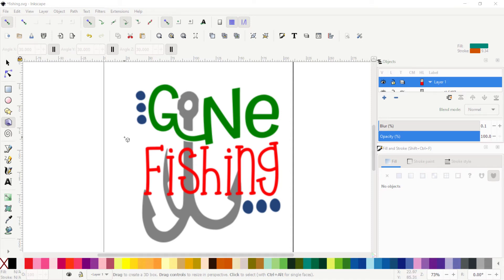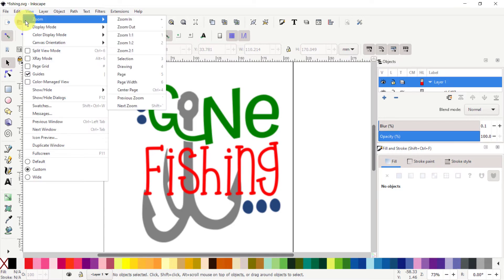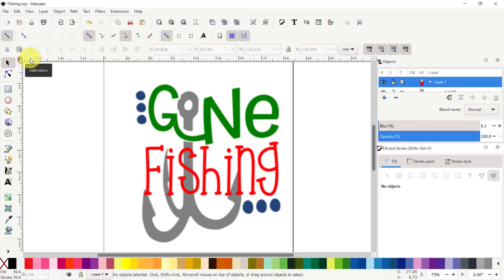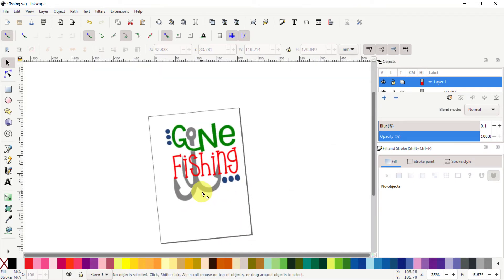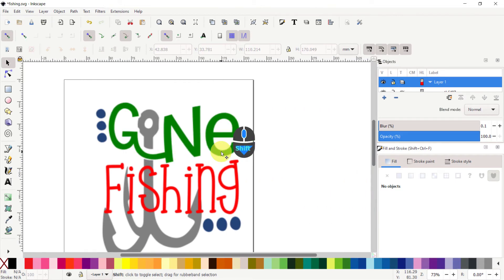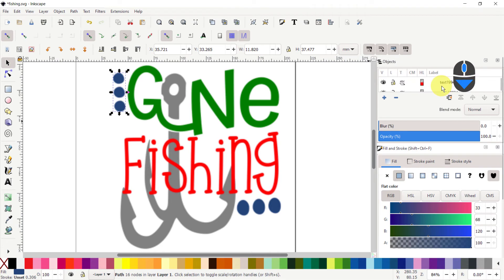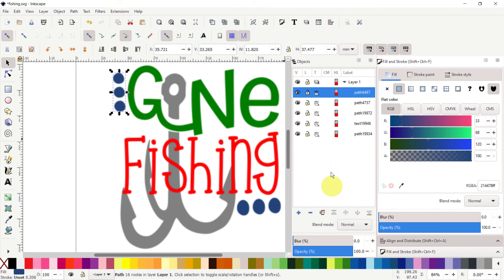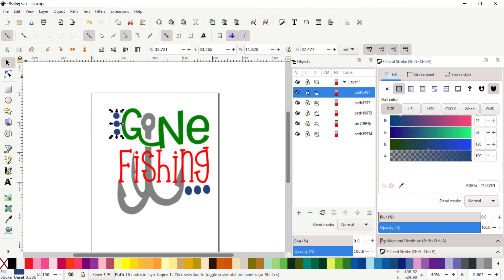inkscape layout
this video is for beginners in inkscape